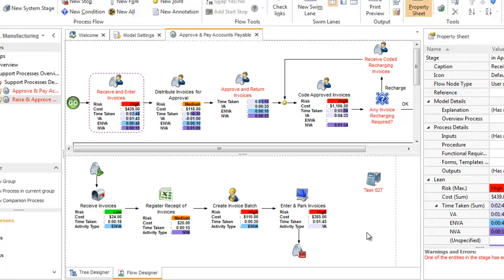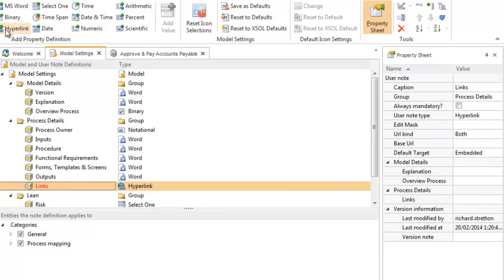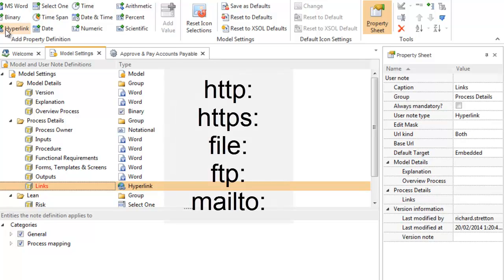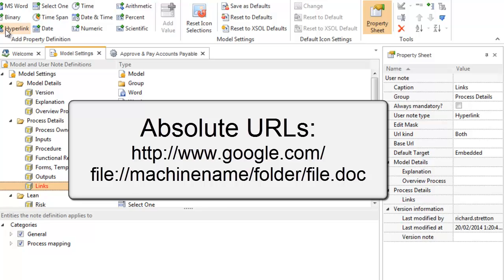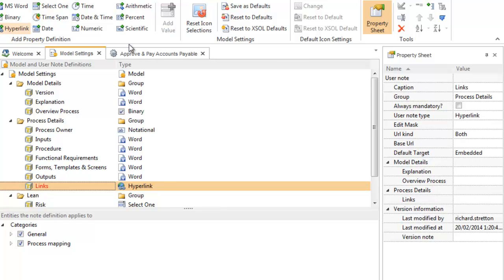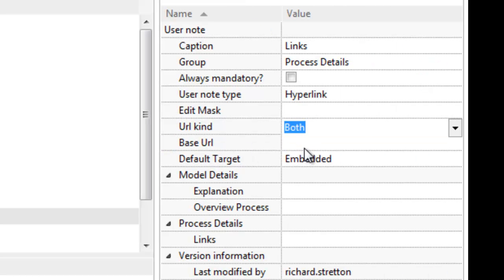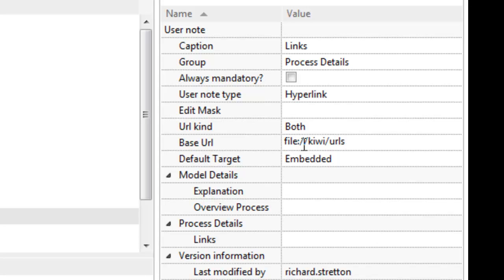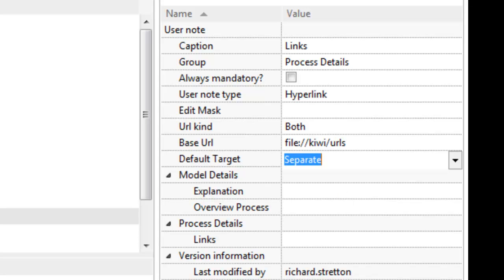XSOL InOrder 5 - Resource Execution Part 1: Defining Hyperlink Notes and URL Values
Workplace Resource Execution provides access at a staff member's work station the
'soft' resources needed for their role: access to IT functions such as the corporate ERP
system or spreadsheets, access to training material and videos, plus specifications,
instructions and forms required to support each task It supports operational mobility by
enabling centralized coordination of actions required to execute a change strategy - such as implementing a new ERP, compliance assurance audits, on demand job training, and business growth initiatives. In this video we begin with defining Hyperlink notes and URL Values.